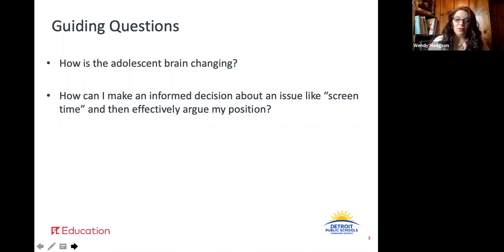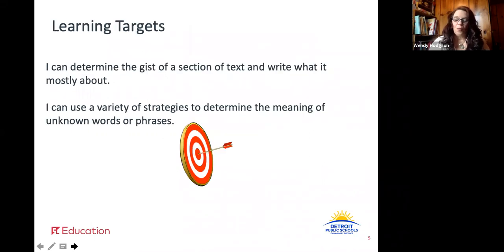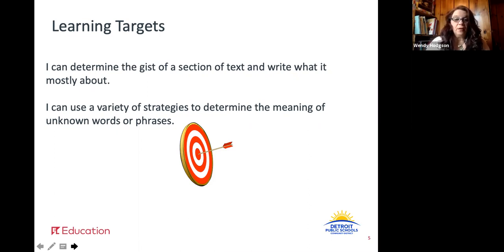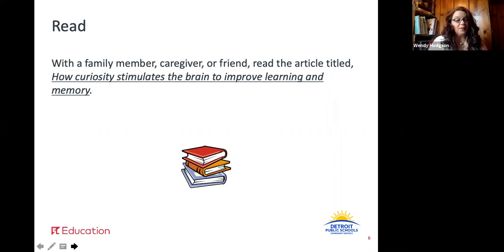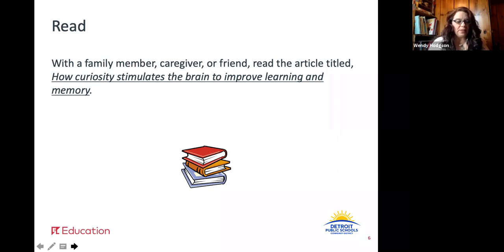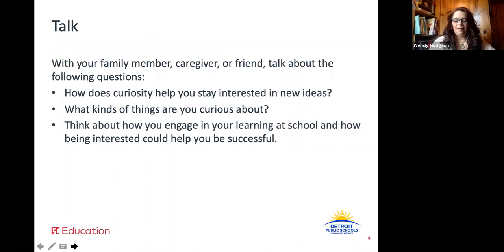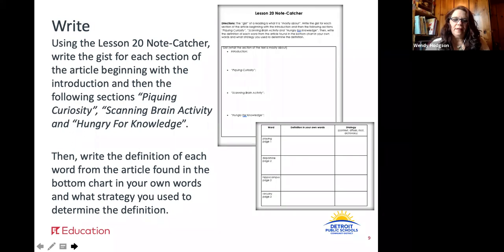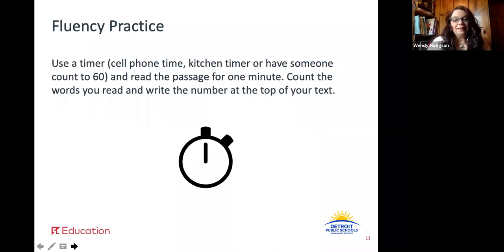ELA_G7_W5_L20